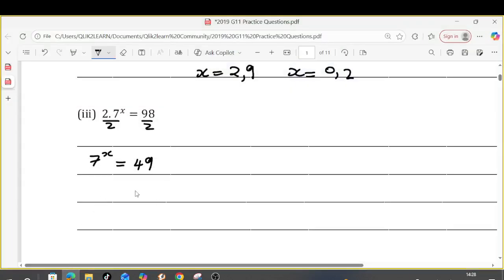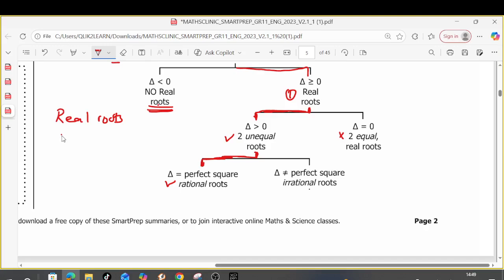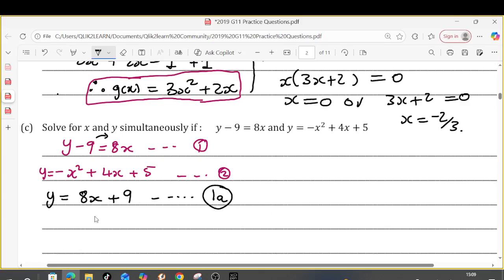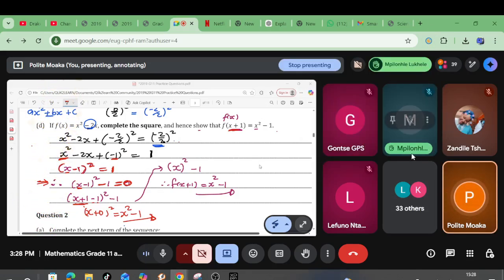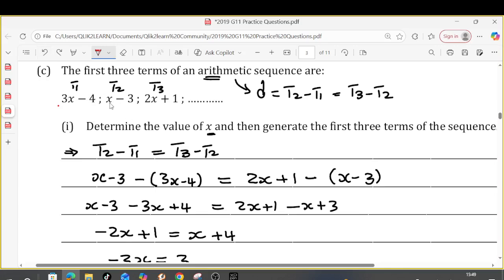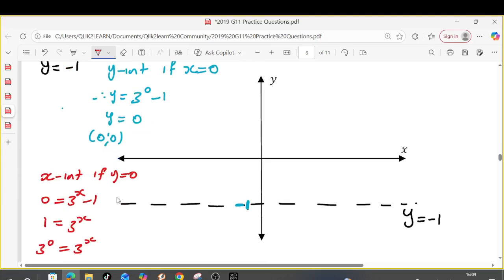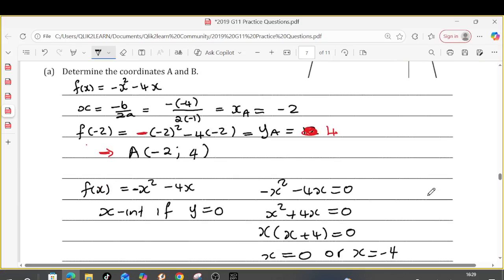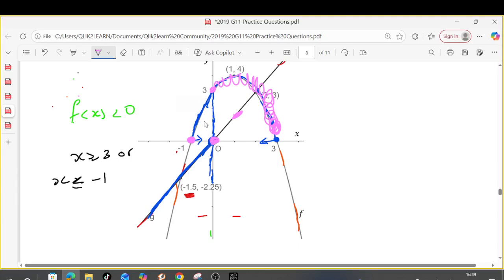Mathematics Grade 11 & 12 | Online Live Lesson Recording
In today’s online live Mathematics lesson, we worked through past exam paper questions with a strong focus on:

🔢 Algebra
📈 Sequences and Series
📊 Functions

This session was designed to help learners improve problem-solving skills, understand exam techniques, and strengthen key concepts needed for final exams.

We broke down challenging questions step-by-step, explained common mistakes, and showed learners how to approach questions strategically to maximise marks.